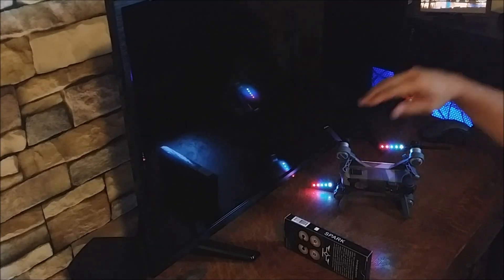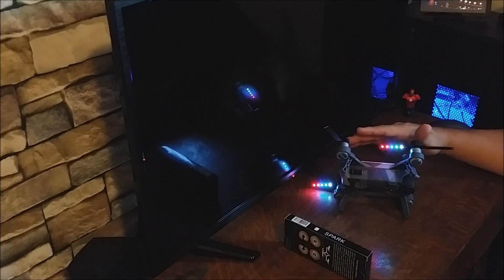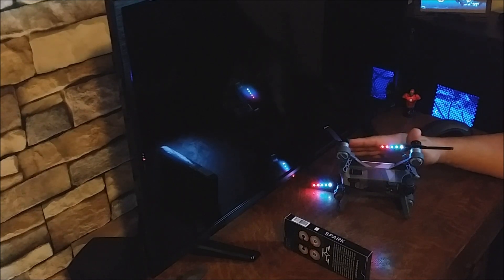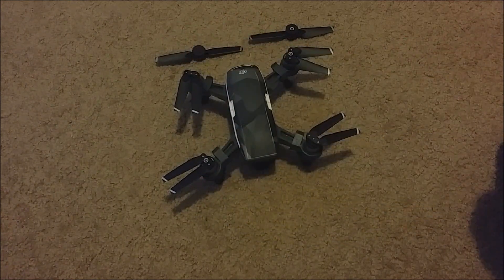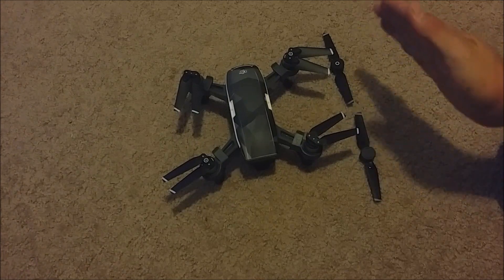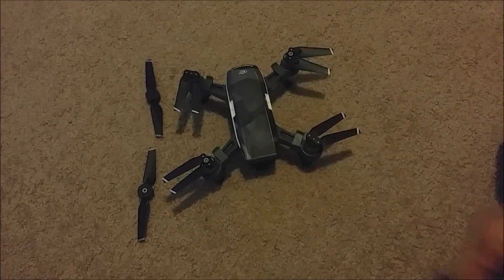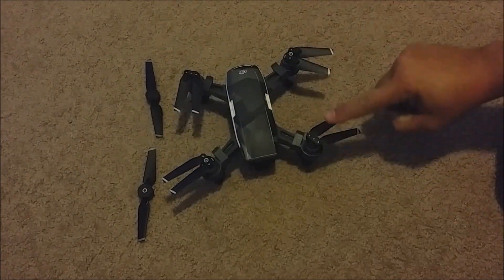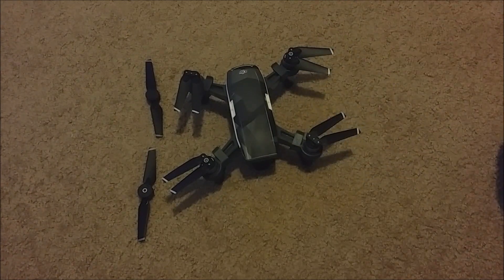Dji Spark Led Propellers Pt.3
Clearing up some confusion on the Pt.2 Video and how to use the props.